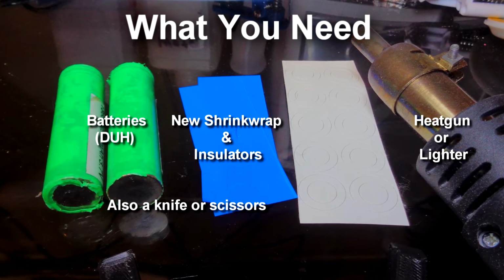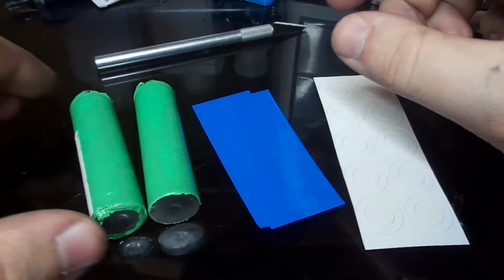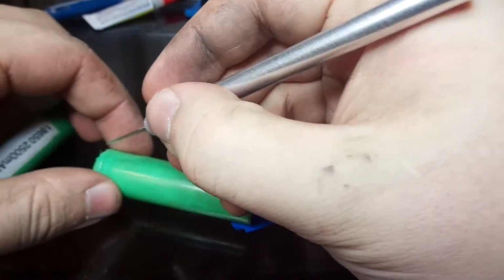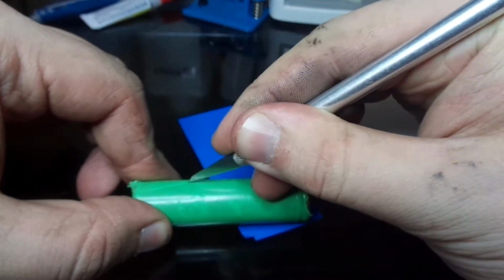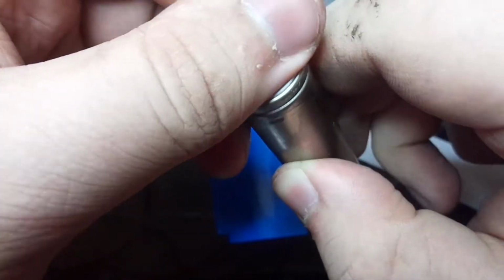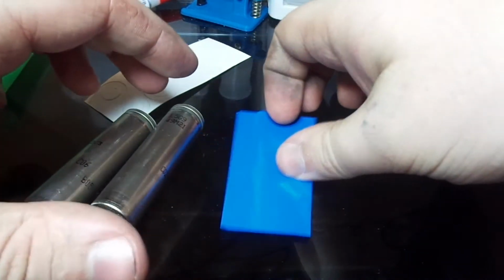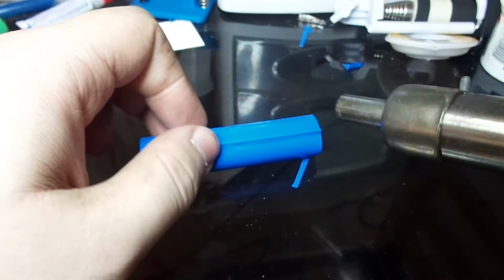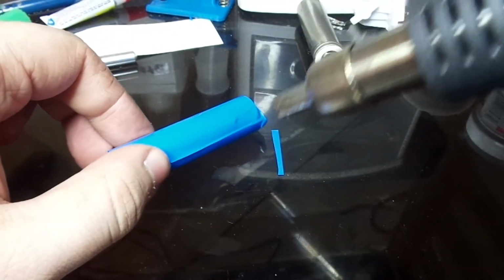How To Re-Wrap Your 18650 Batteries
How to rewrap your 18650 Lithium batteries, by CAFCO VG.

Purchase Wrap kits from:
Amazon (No Insulation Included)